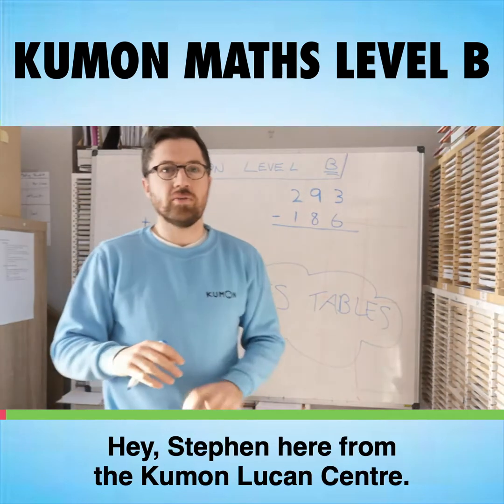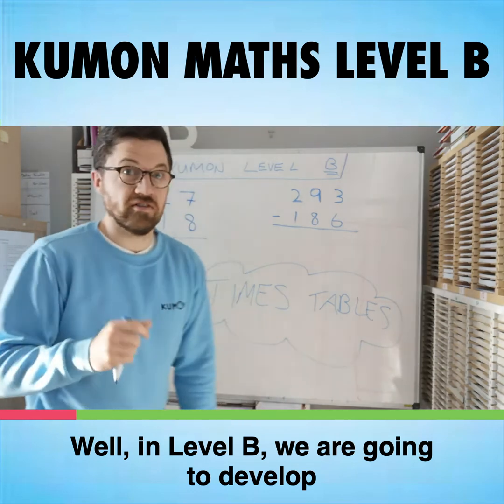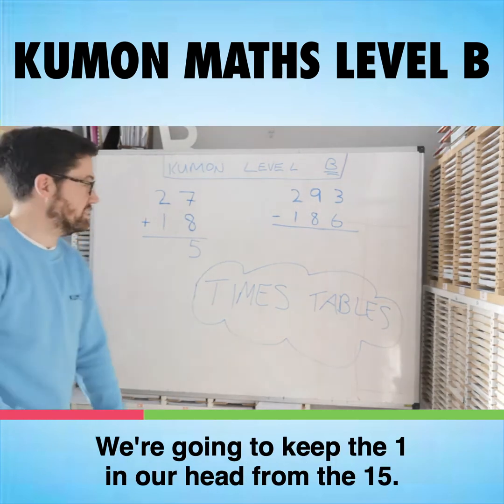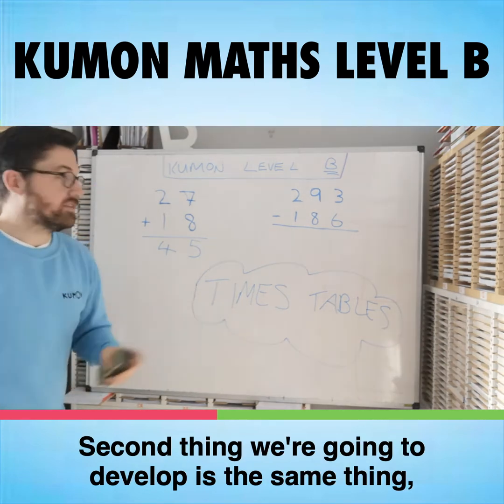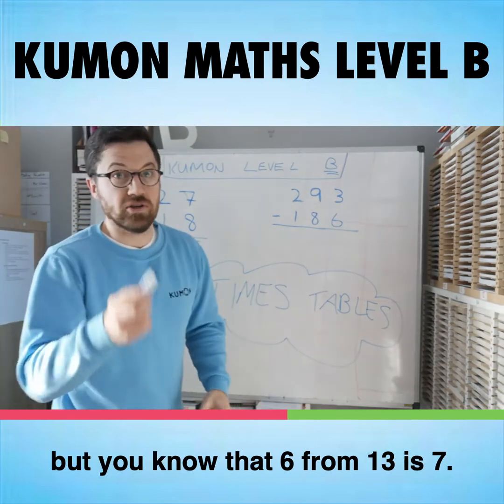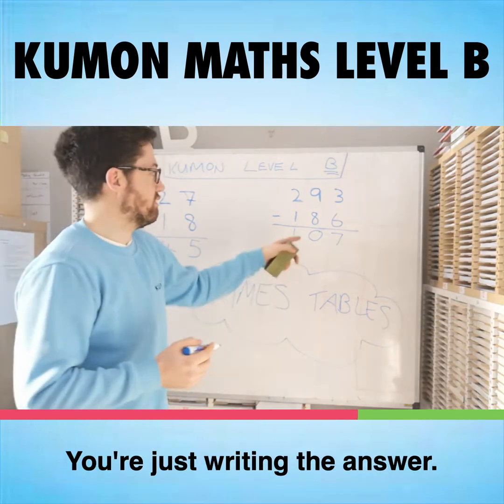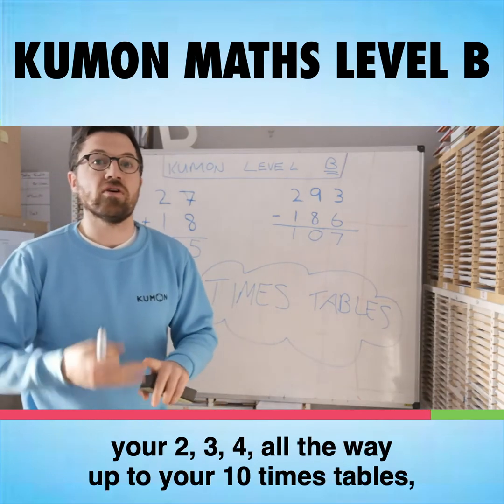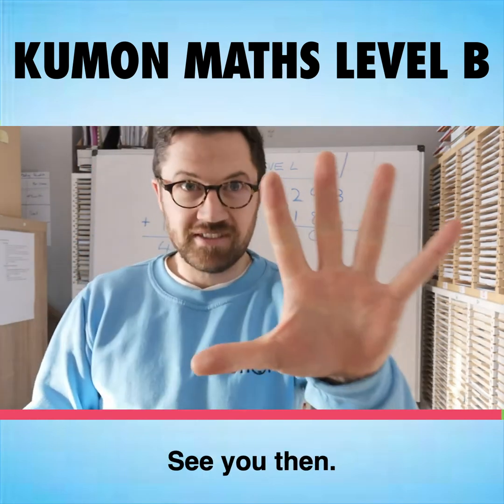Kumon Level B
Congratulations!! You've passed level A of the Kumon Maths Programme 👏👏👏. Here's a peek at what you will be learning in level B. Great job!!